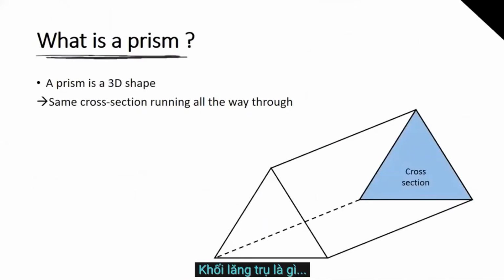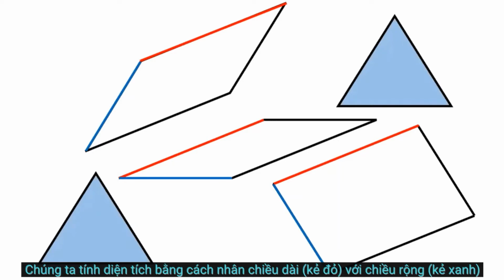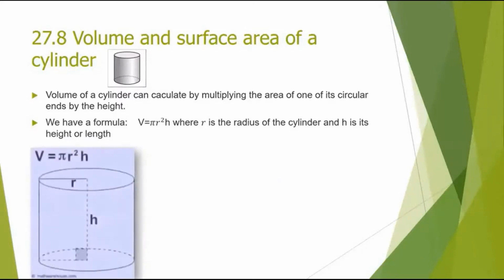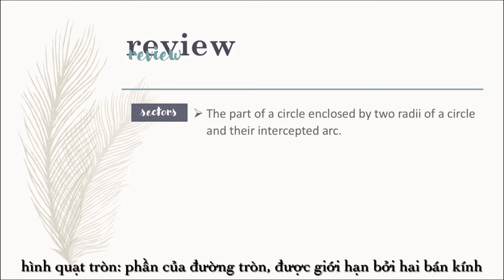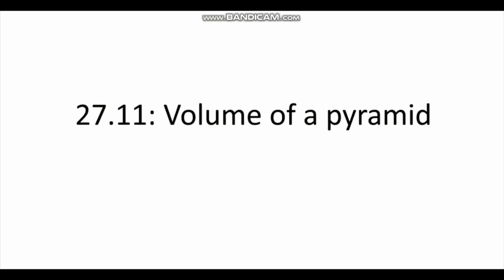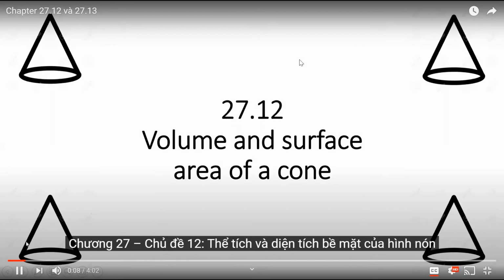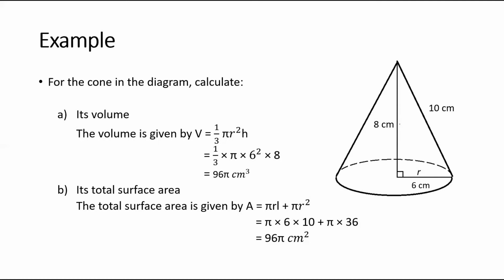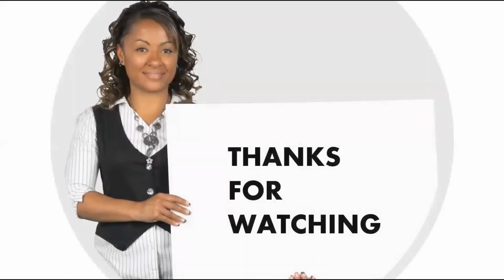Chapter 27 IGCSE Maths: Mesuration (27.7 - 27.13)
Nhóm Sách Tường
Thành viên: Sách Tường (trưởng nhóm), Mạc Minh, Ngọc Trâm, Bảo Khanh, Jang Linh